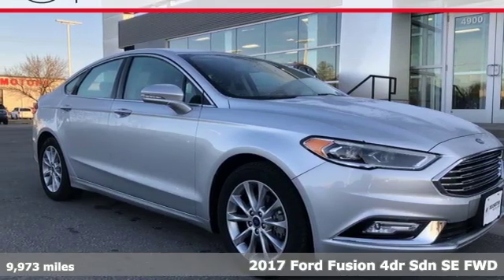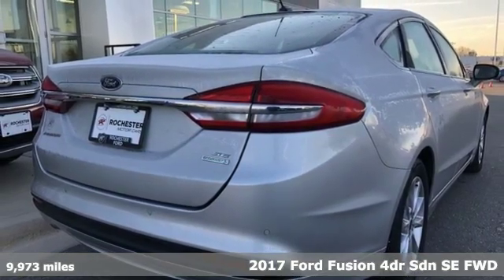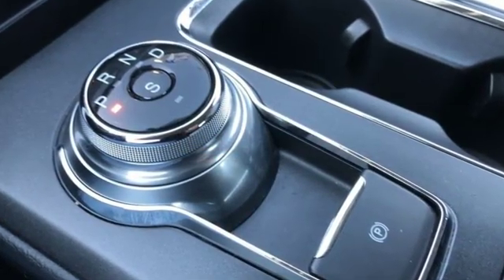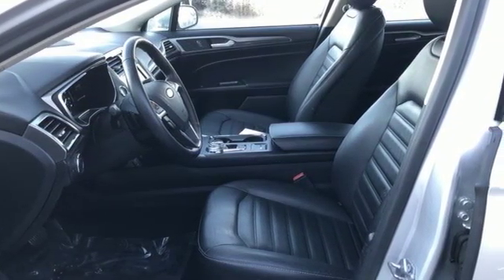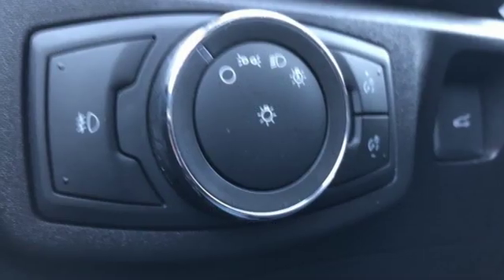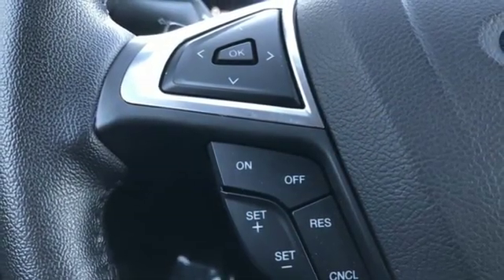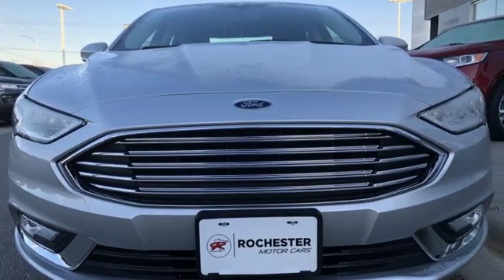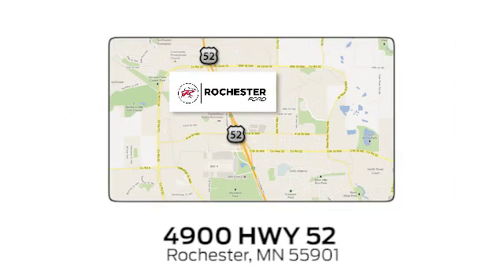Used 2017 Ford Fusion Rochester MN Winona, MN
Year: 2017
Make: Ford
Model: Fusion
Trim: SE
Engine: EcoBoost 1.5L I4 GTDi DOHC Turbocharged VCT
Transmission: 6-Speed Automatic
Interior: Ebony
Mileage: 9973
Stock #: P9990
VIN: 3FA6P0HD8HR156267
Fusion SE Ingot Silver Heated Seats + Remote Start CARFAX One-Owner. Back Up Camera, Heated Seats, Leather Seats, Bluetooth, Hands Free, Navigation, Remote Start, Rear Parking Sensors, Sync3, Push Button Start, Apple Carplay and Android Auto Compatible, Auto Stop-Start Technology, Auto-Dimming Rear-View Mirror, Dual-Zone Electronic Automatic Temperature Control, Equipment Group 202A, Fusion SE Luxury Package, Fusion SE Technology Package, Heated Front Seats, Heated Leather Front Bucket Seats, Intelligent Access w/Remote Start System, Leather-Wrapped Steering Wheel, LED Fog Lamps, LED Headlamps, Navigation System, SYNC 3 Communications & Entertainment System, Upgraded Sideview Mirrors w/Heat, Voice-Activated Touchscreen Navigation System, Warm Interior Accents. Priced below KBB Fair Purchase Price! Odometer is 12811 miles below market average! We look forward to earning your business.

Address:
4900 Highway 52 North